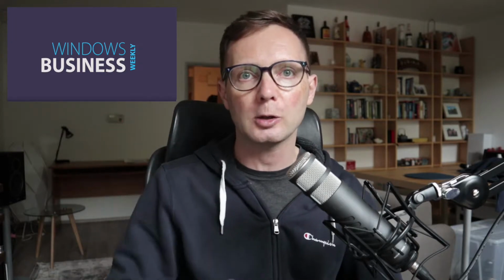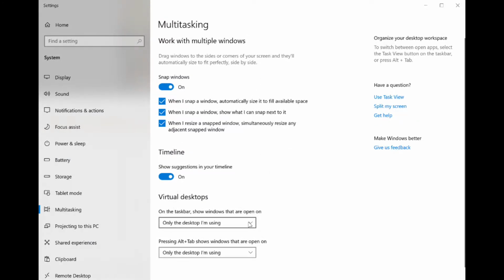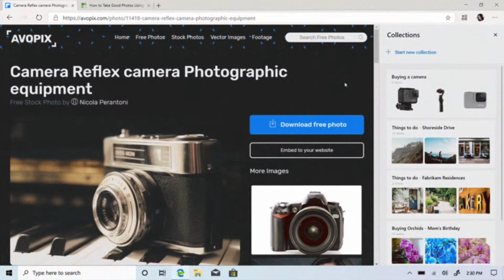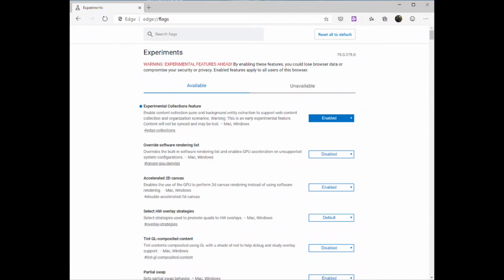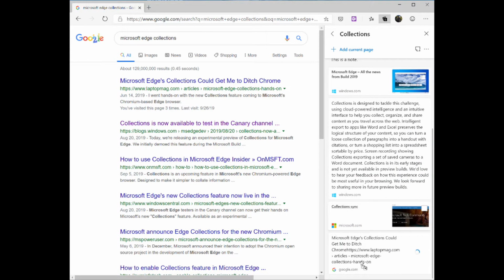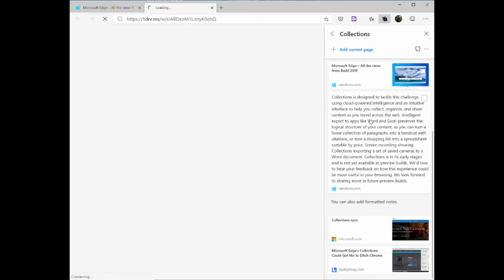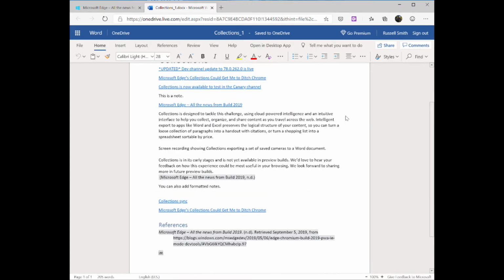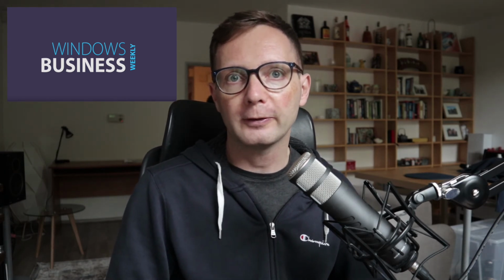How to Use Microsoft Edge Collections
In this episode, I talk more about Outlook and Windows 10 virtual desktops and look at a feature in Microsoft's new Edge browser called Collections.